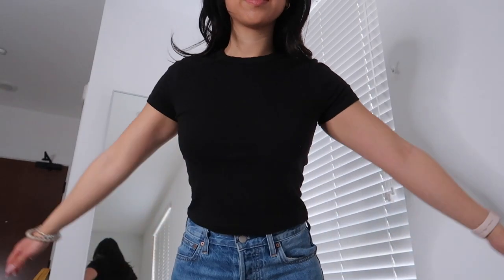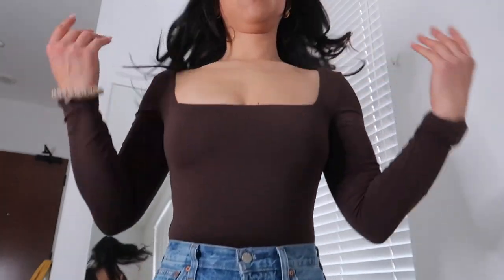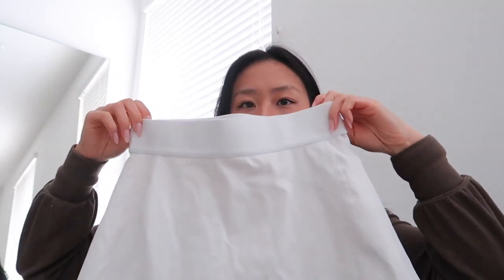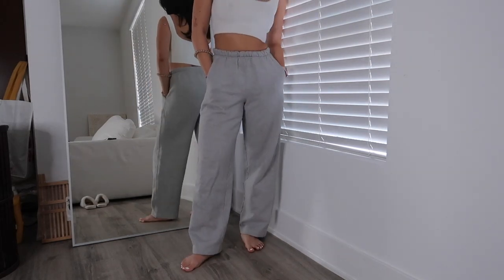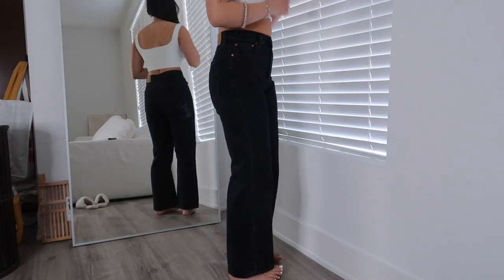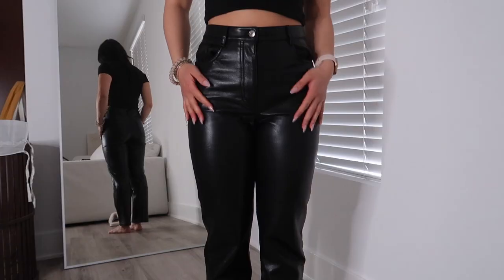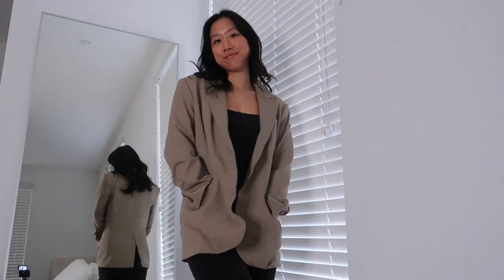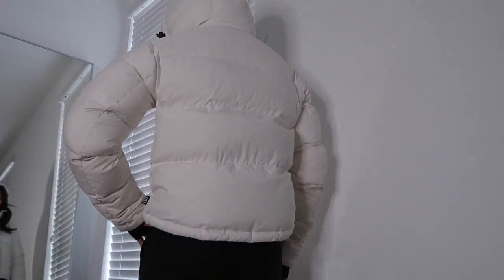ARITZIA FAVORITES | most worn pieces + try on haul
@christineleeee and i did a collab hehe check out her video on her channel

Measurements:
5’3
125lbs
26” waist